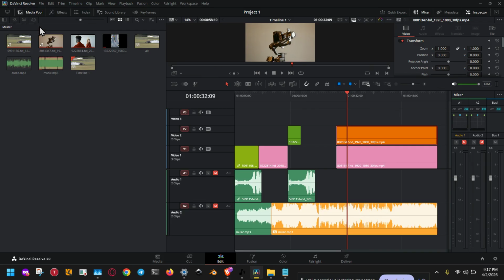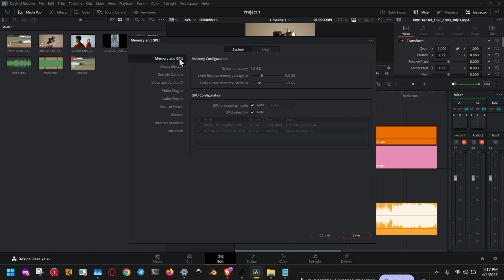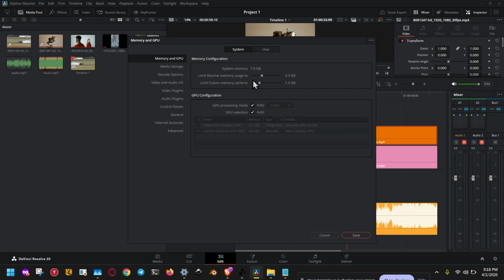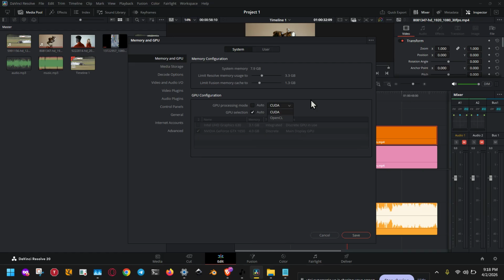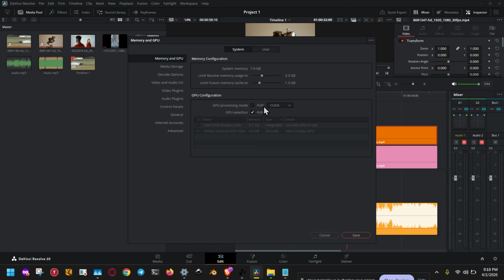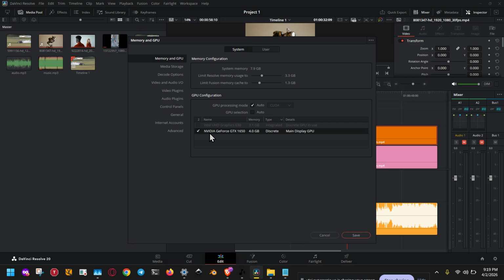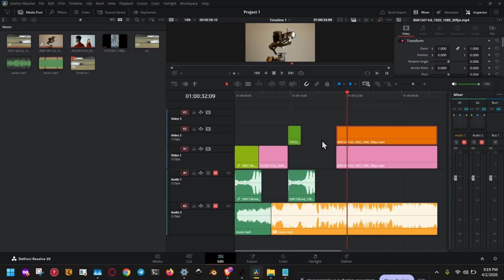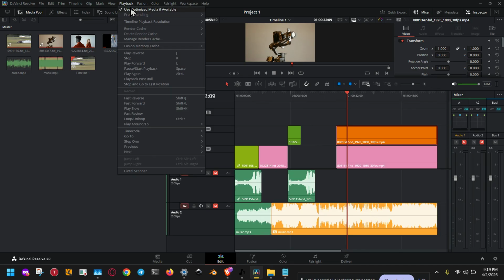Fix Gpu Image Processing Error 700 (2026 Easy Guide)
Learn how to fix GPU Image Processing Error 700 in DaVinci Resolve by adjusting GPU preferences, selecting the correct processing mode, and lowering playback load.
This quick step-by-step guide helps reduce crashes, improve performance, and get your edits running smoothly again.

Timestamps
0:00 Introduction and what the error means
0:18 Open Preferences from the DaVinci Resolve menu
0:35 Go to Memory and GPU settings
0:53 Disable Auto under GPU Processing Mode
1:09 Choose CUDA or OpenCL
1:24 Select only your dedicated GPU
1:39 Save and restart DaVinci Resolve
1:53 Lower Timeline Proxy Mode to Half Resolution
2:10 Recap and final tips